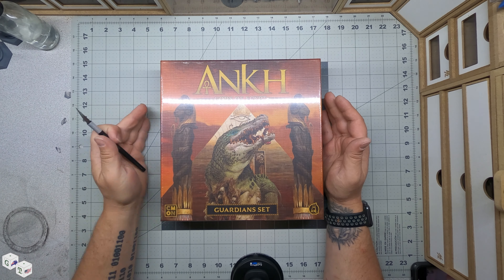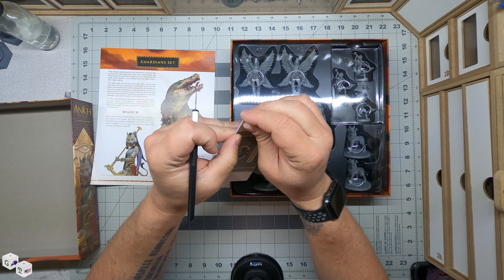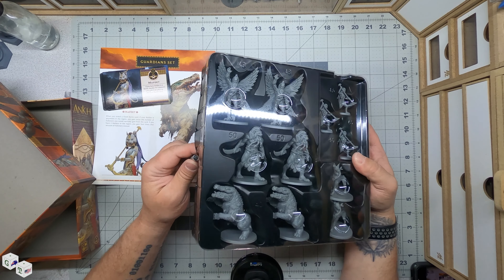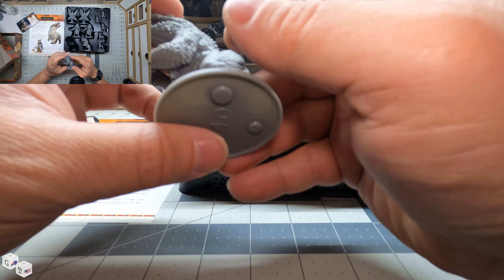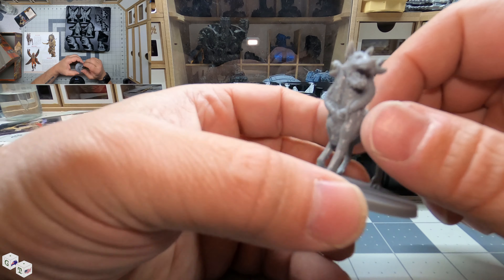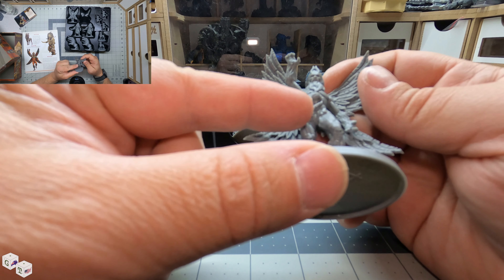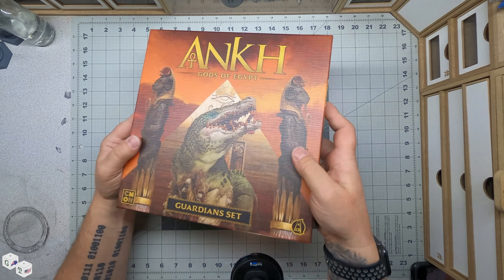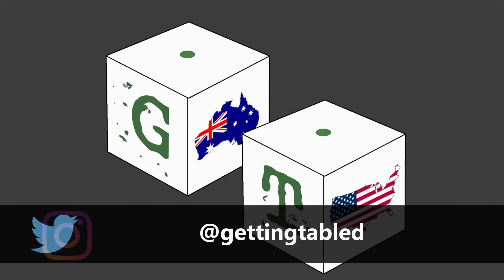Unboxing Part 4: Ankh Gods of Egypt Guardians Set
The Yank received his Kickstarter pledge of ANKH: Gods of Egypt. The unboxing has been broken into multiple parts so it's not a long boring video. Instead, you get five videos covering the game.

Later on, The Yank will do a walk-through of the game instead of trying to do one while trying to show off the content.

for more information about the game.